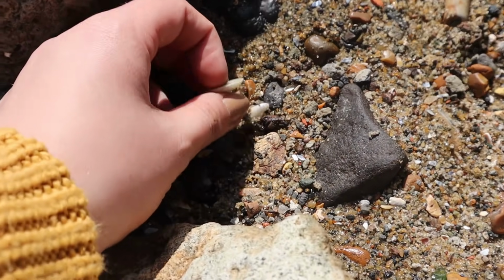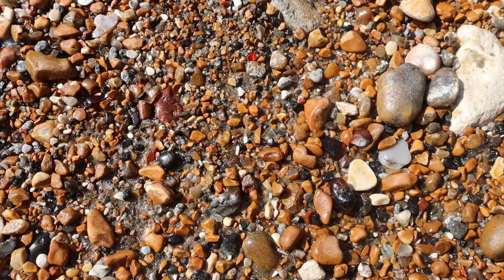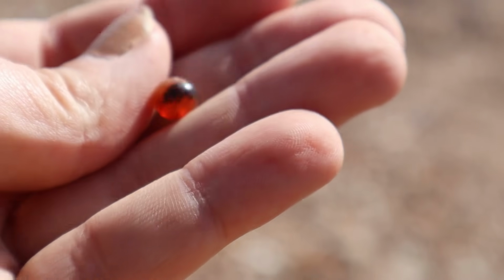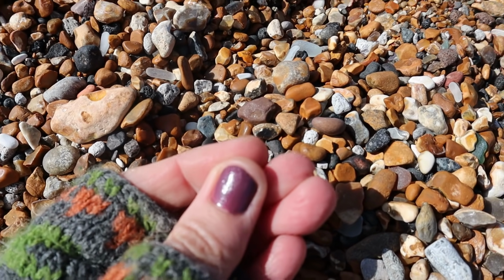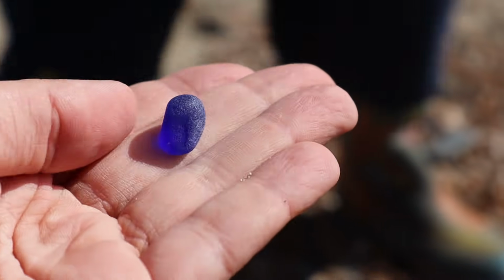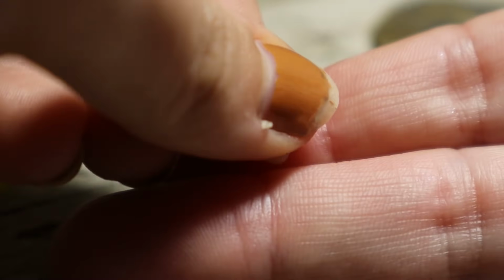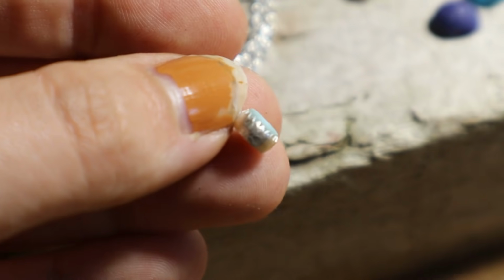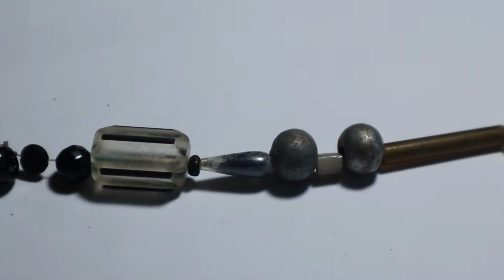WWII RELIC, GOLD, BEADS And More! Beachcombing + Seaglass Hunting!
This week we finally returned to a beach after lockdown. We had a wonderful time and found some surprising things among the shingle. Come with us to see what we find :)